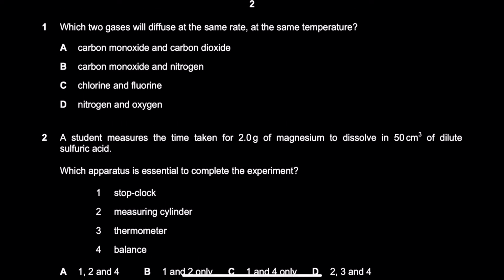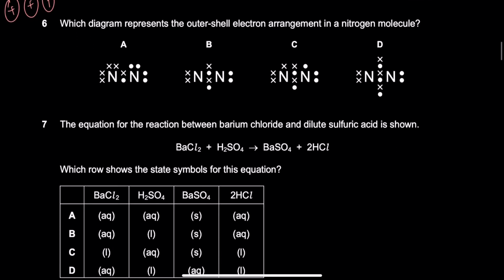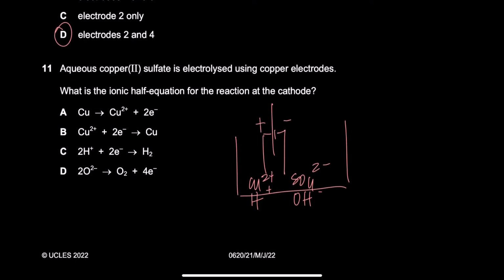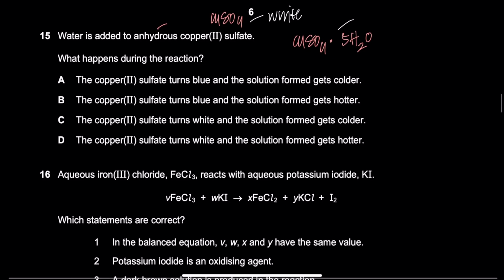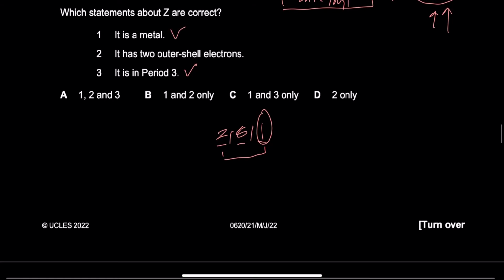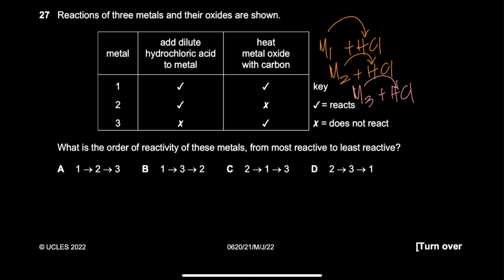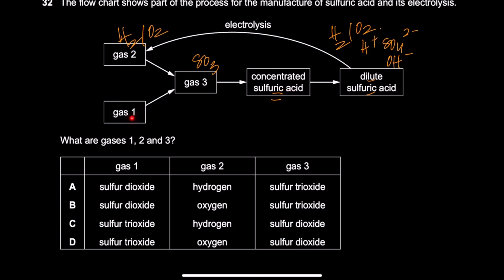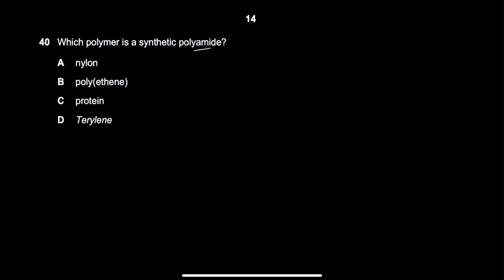Paper 21 0620/M/J/2022 IGCSE | Past Paper Session | OL & IGCSE